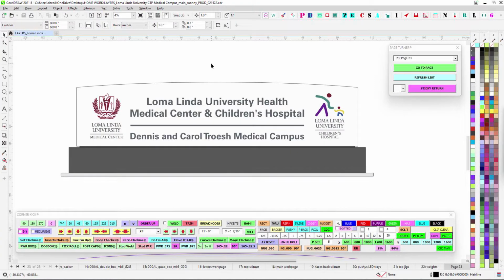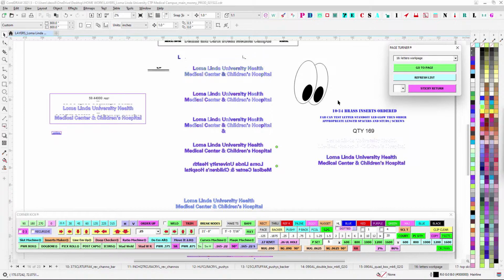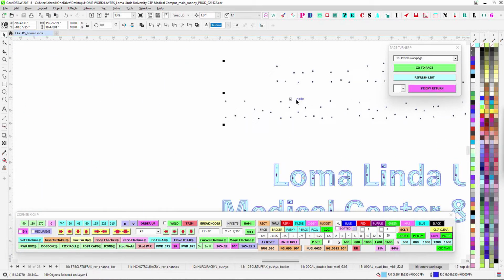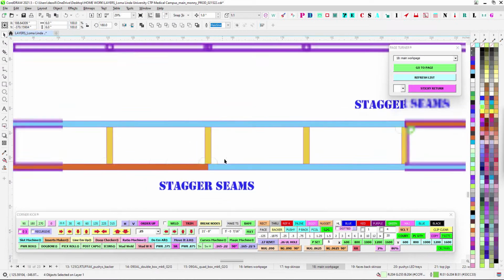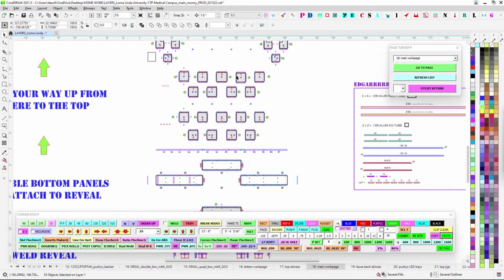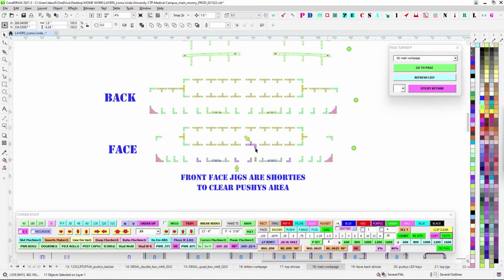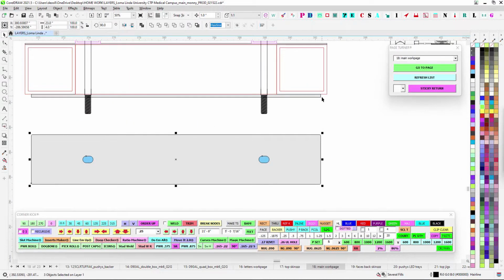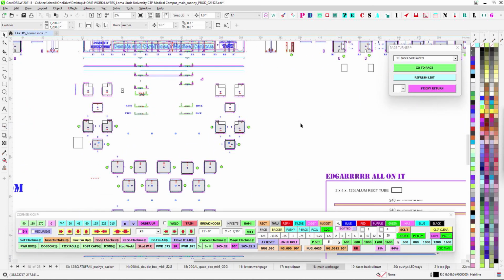LLU CTP Big Boi Monument Sign Assembly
CorelDRAW signs engineering Assembly how-to for this beast... Use the chapters to skip around to the parts you need

0:00 Intro
0:16 Lay Of The Land
3:54 Letters
5:12 Light Bar
8:14 Pushys and LED White-Whites
8:59 Main Frame
9:44 Skinzzz
11:10 Back to the Main Frame
15:30 Top Skinzzz- INSTALLATION LIFTING Method
18:43 Weight Estimation
19:18 Face Seam Support
21:30 Cut List
22:03 INSTALLATION Method
25:27 Bondo and Prep
26:18 Light Bar Revisited - DRILL BABY DRILL

Good luck, we're all counting on you.